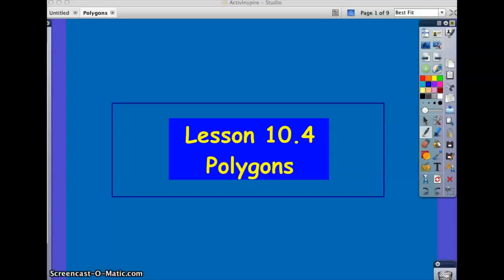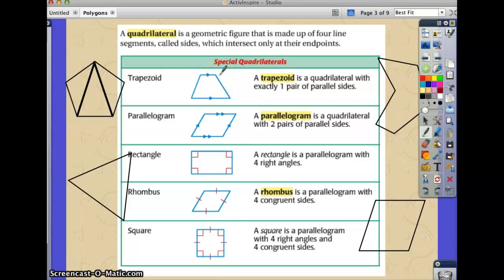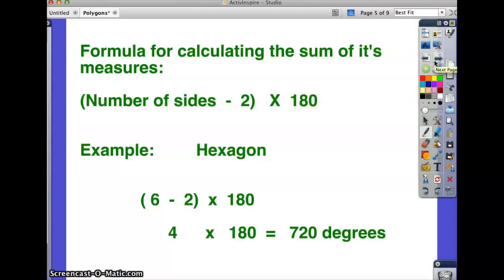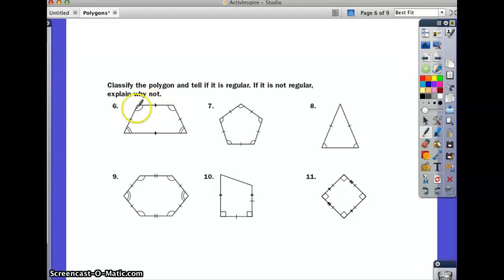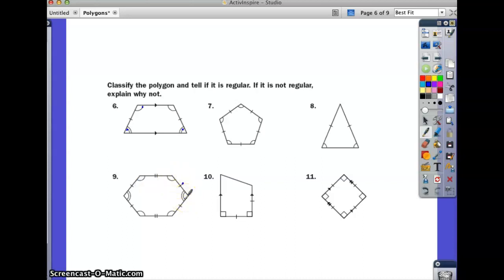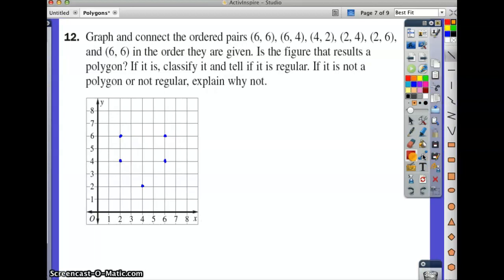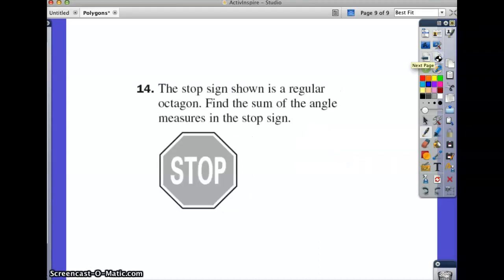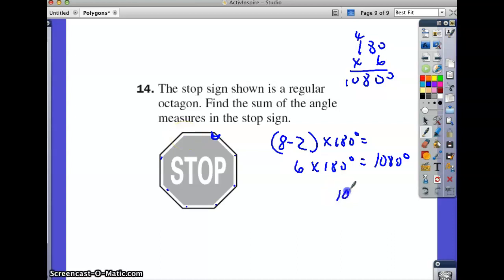Lesson 10-4 Polygons